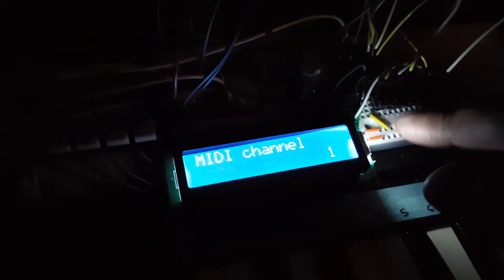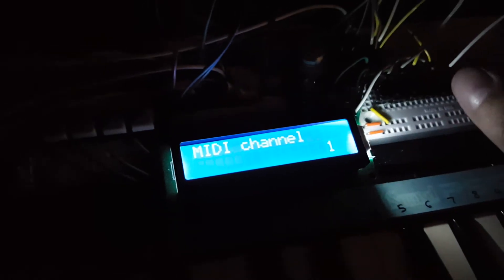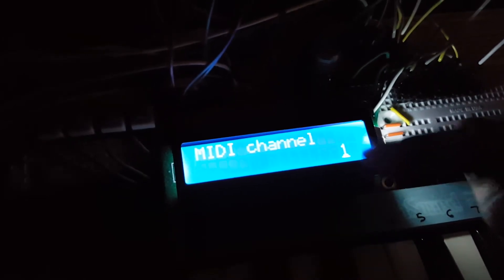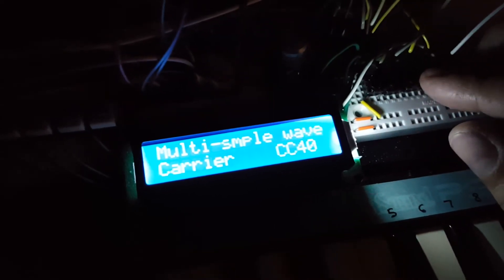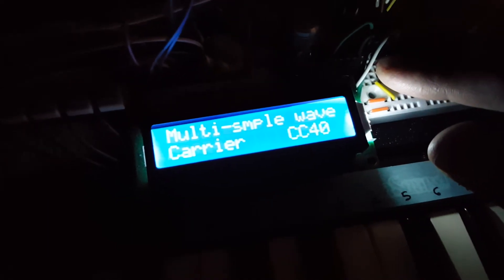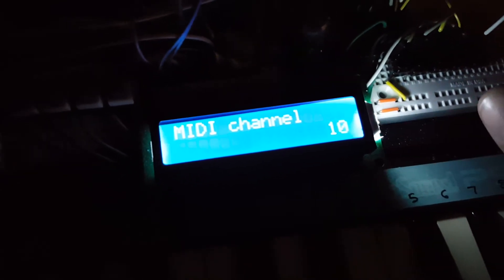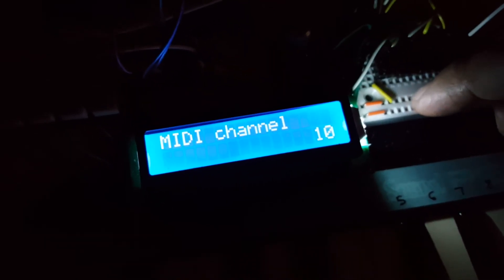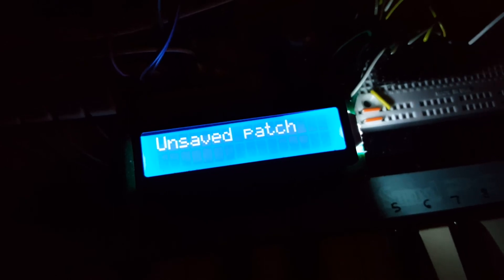Editing and saving MIDI settings on the Synthead YM2420